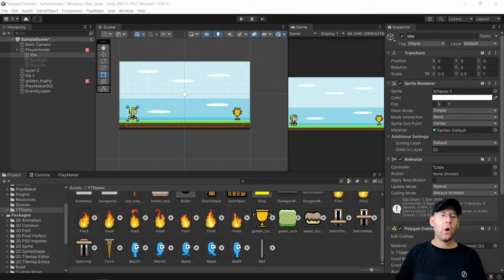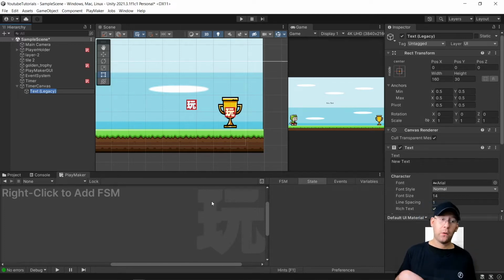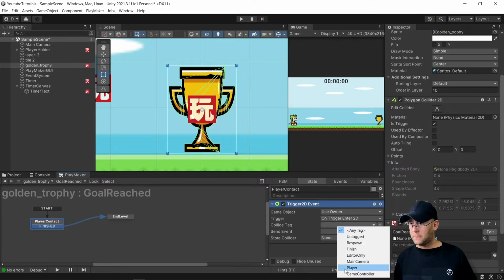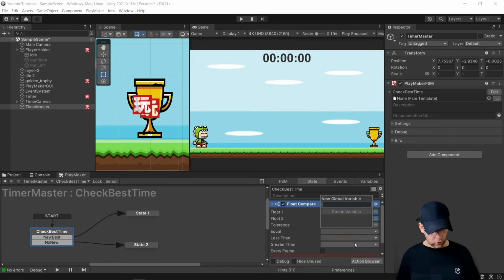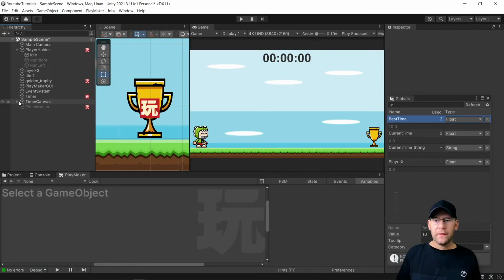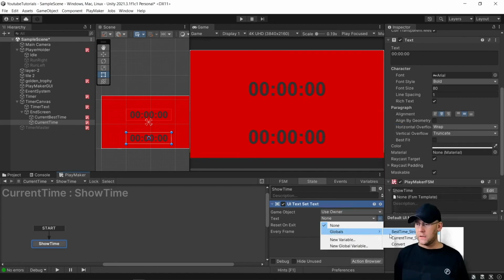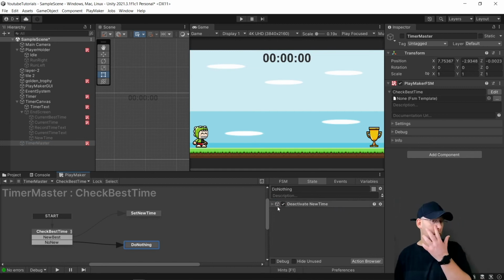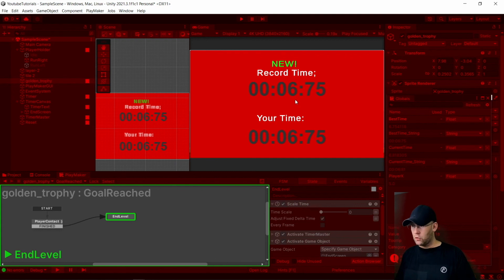Completion Time Timers In Unity With Playmaker Tutorial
In this tutorial, I will show you how to record and save the best times with Playmaker in Unity and load them. This is for things such as showing the best time in speedrunning a level or time to complete a race,